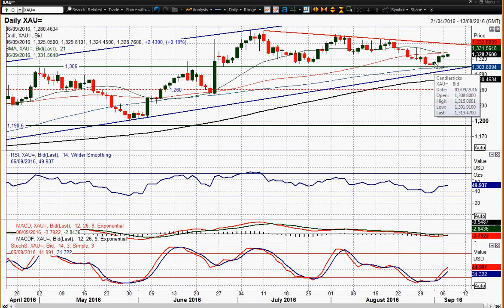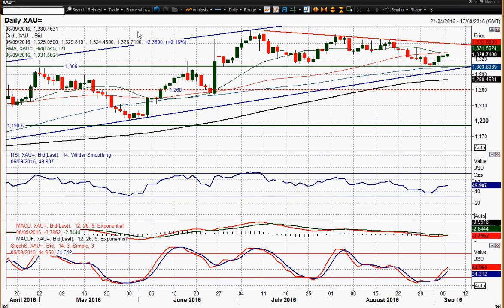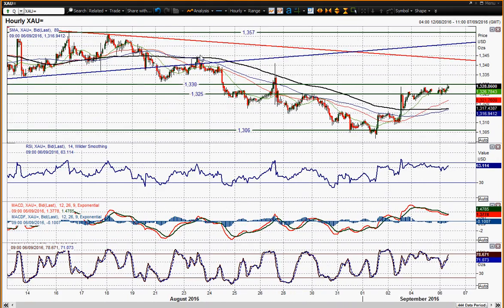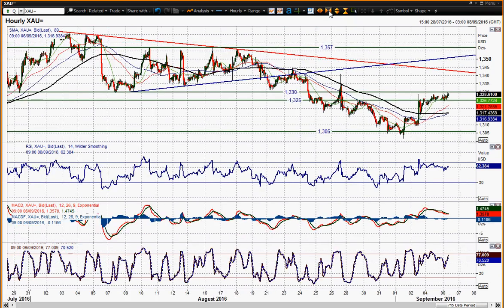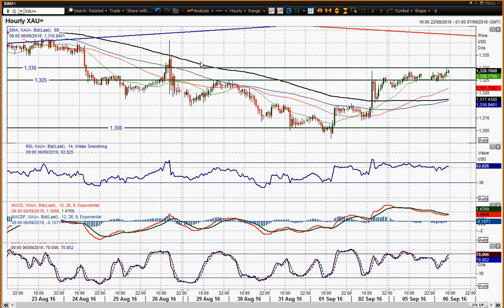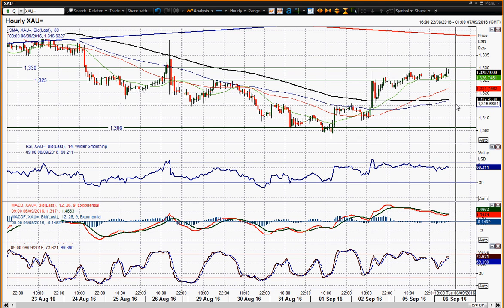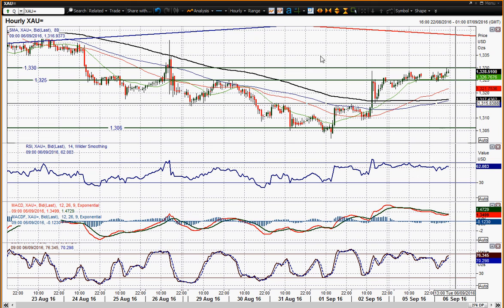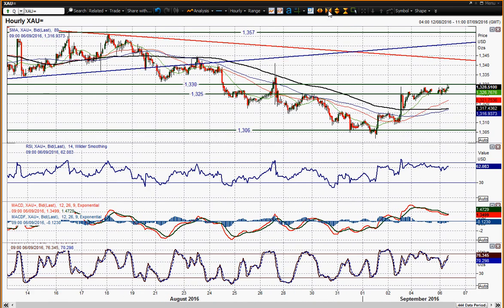Gold 06/09/2016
Is gold continue to run higher?